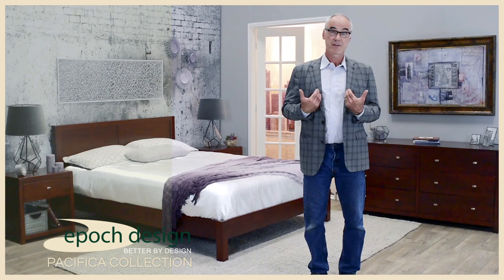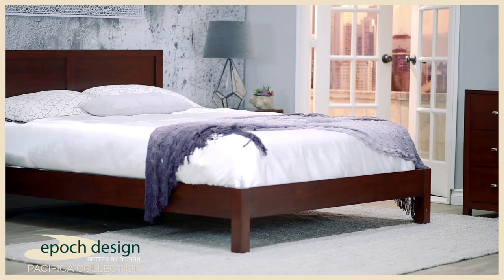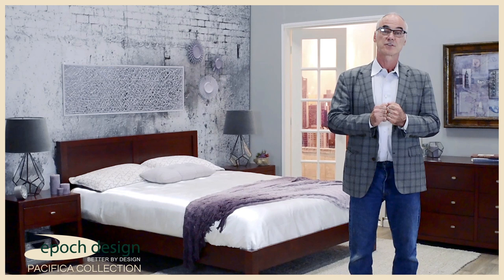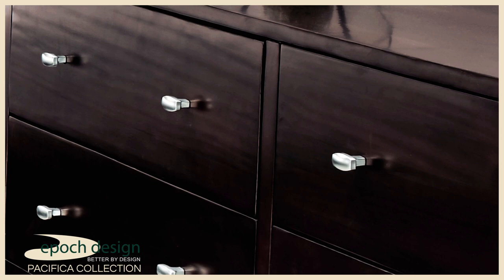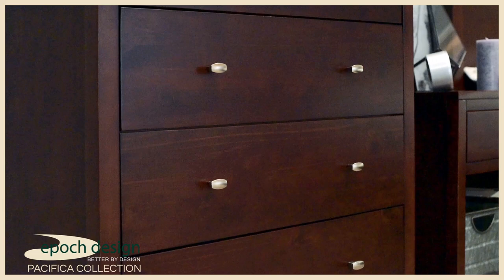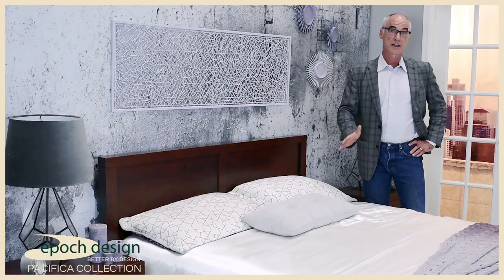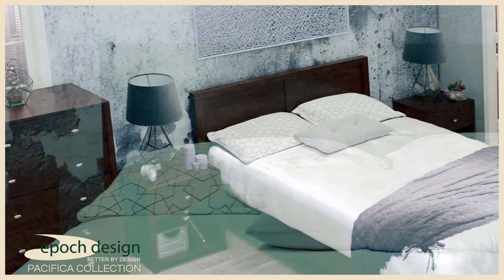"PACIFICA" Radiata wood Platform Bed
The Pacifica Platform Bed is expertly crafted from solid New Zealand Radiata wood. The bed is hand finished with a rich Espresso multi-coat stain revealing subtle wood grain undertones. The Pacifica Collection features subtle paneling and clean lines for a handsome and stylish look with enduring value and timeless appeal. Inspired by a contemporary sensibility, the Pacifica bed demonstrates the essentials of beauty and versatility with a modern look.
Constructed of solid New Zealand Radiata wood for strength and durability.

Features:
-Multi-coat lacquer finish for lasting beauty
-Rich espresso stain for lasting beauty
-Traditional mortise and tenon joinery for enduring strength
-Includes headboard, footboard, side rails, and full wood slat system
-Secure cam hardware for headboard footboard attachment
-Available in standard Full, Queen or King sizes
-Platform bed design – box spring not required
-Non-toxic lead free finish